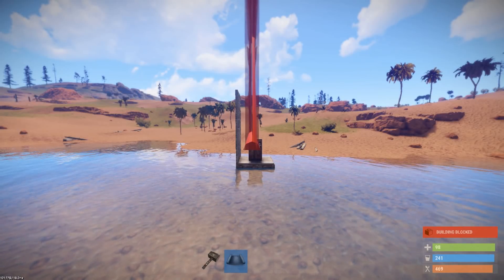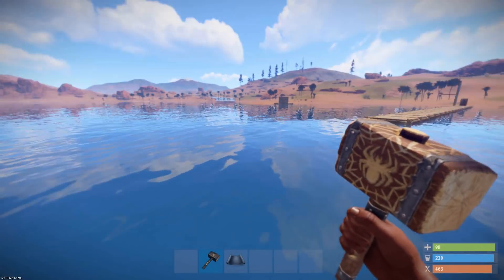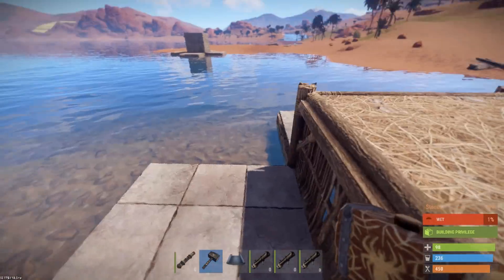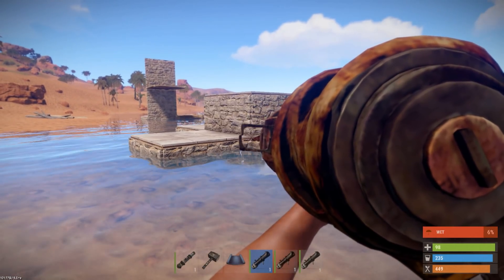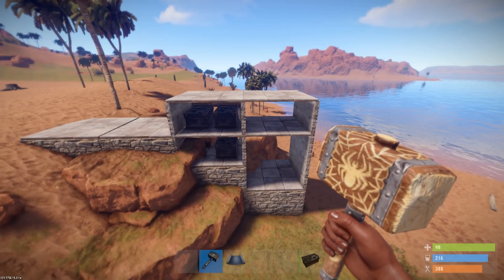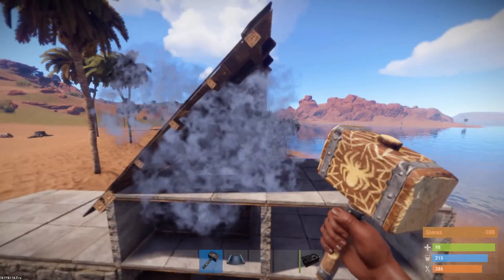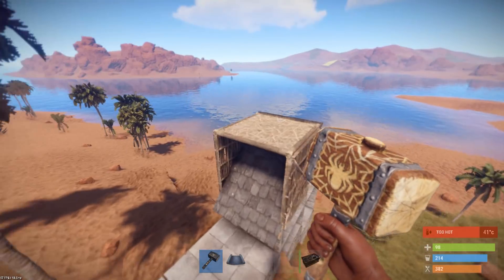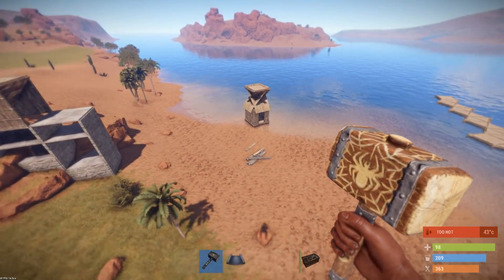RUST building 3.0 first look - RUST UPDATE OF BUILD SYSTEM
Rust build system 3.0 is here and this is the first look on the staging branch. the new half wall system is in place which makes building more creative

please bare in mind that this may alter from the time of this video being released but i will do a full updated clip when the system has been finalized.